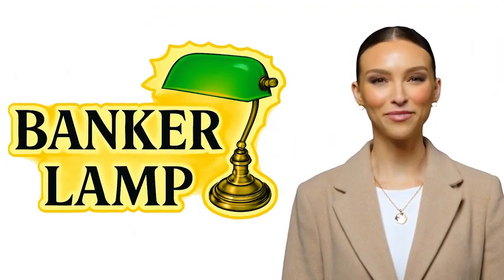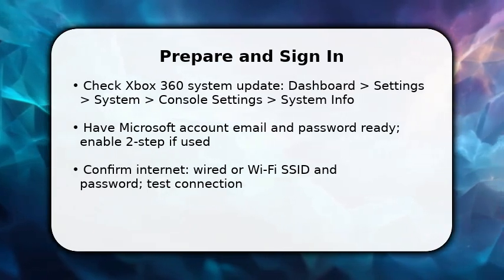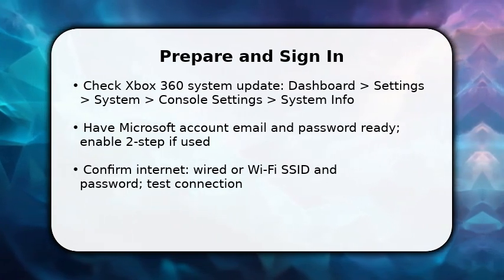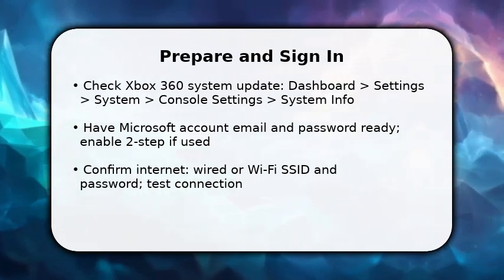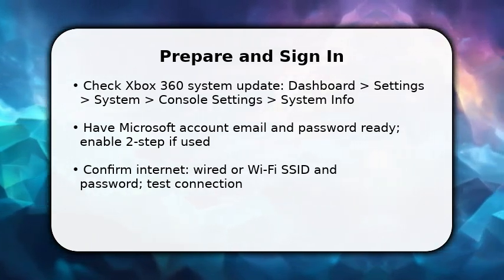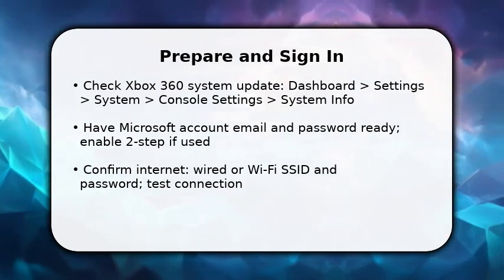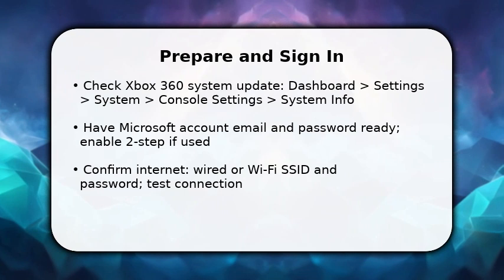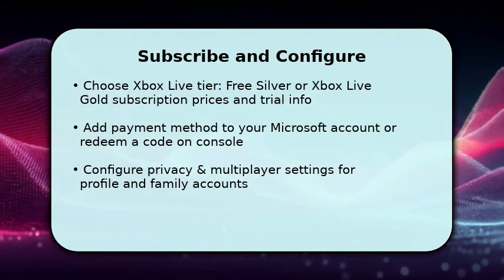How to Get Xbox Live on Xbox 360 in 2024 (updated)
Discover the latest guide on connecting to Xbox Live for your Xbox 360 in this updated video, featuring step-by-step instructions and troubleshooting tips released in 2024.

Xbox Live, connect Xbox 360, latest guide on Xbox Live for Xbox 360, troubleshooting connectivity issues with Xbox 360 and Xbox Live, step-by-step instructions to join Xbox Live in 2024